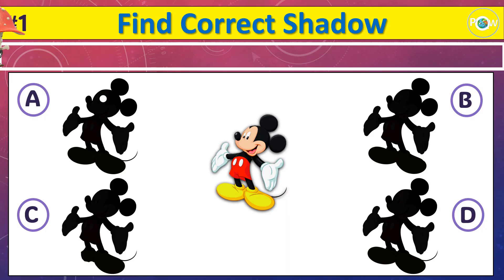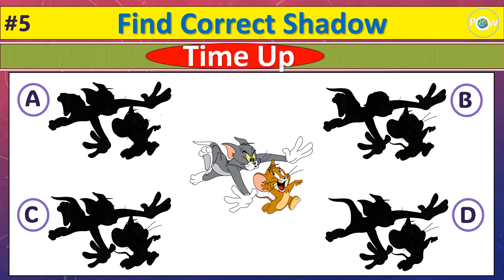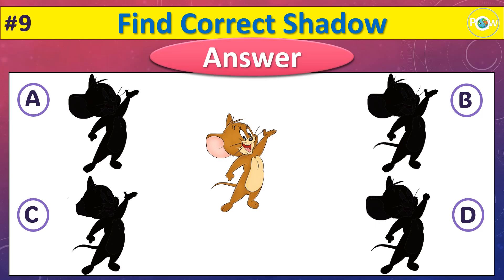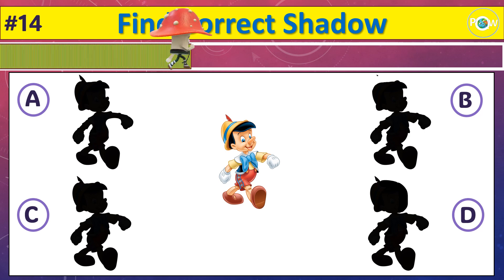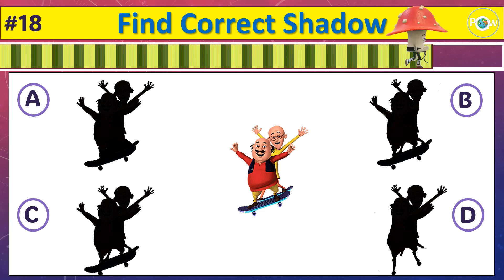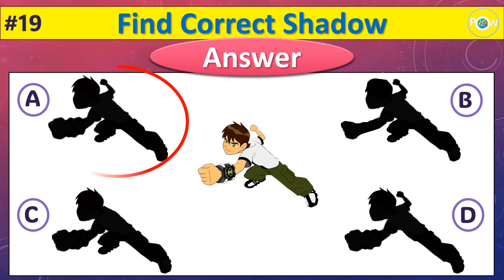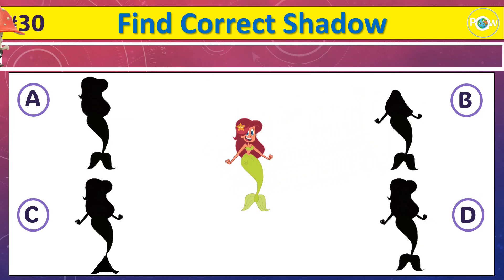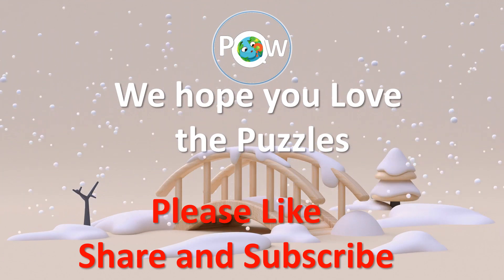puzzle 31 | Can You Find The Correct Shadow? | Test Your Eyes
Can You Find The Correct Shadow? | Test Your Eyes